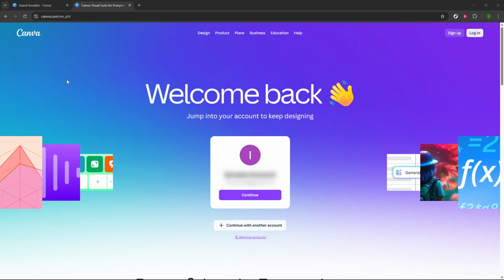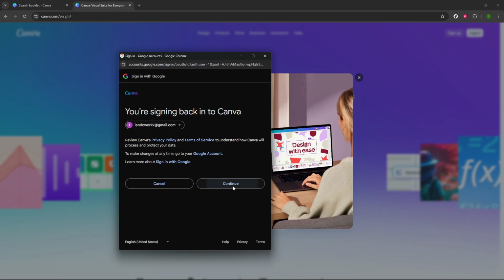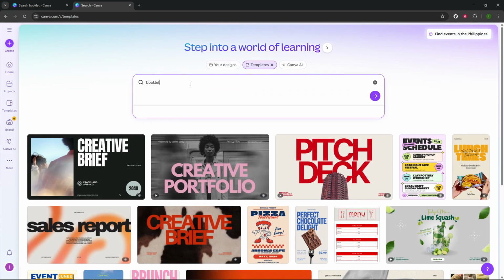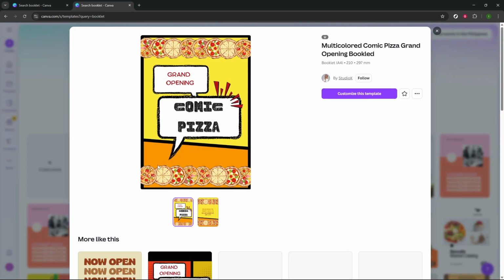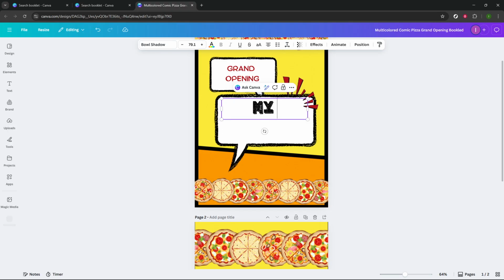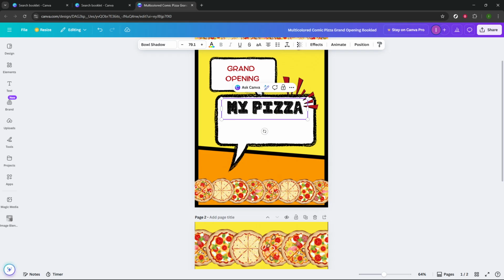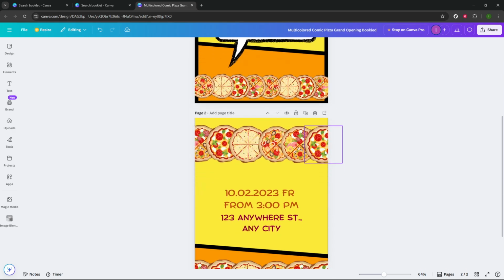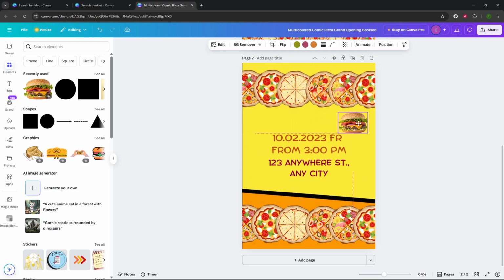How To Make A Booklet In Canva (Working 2026)